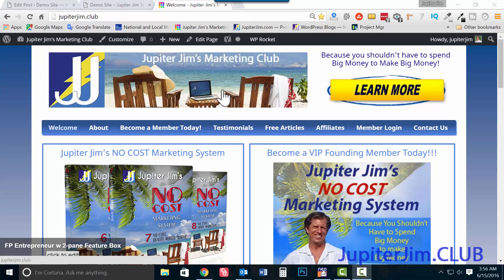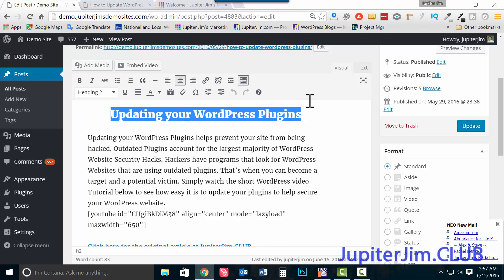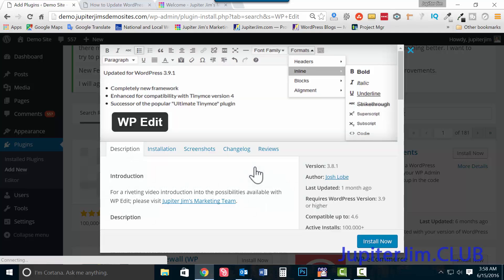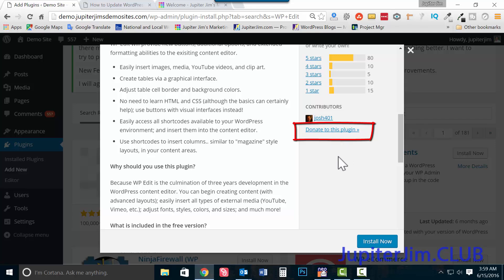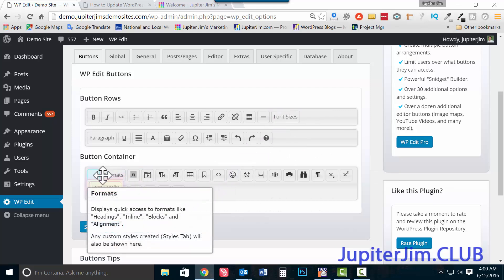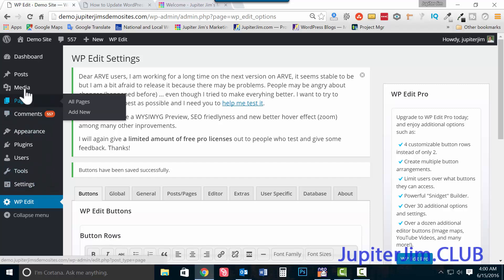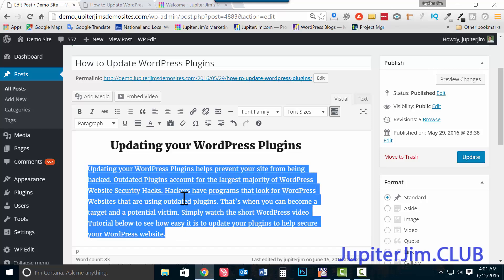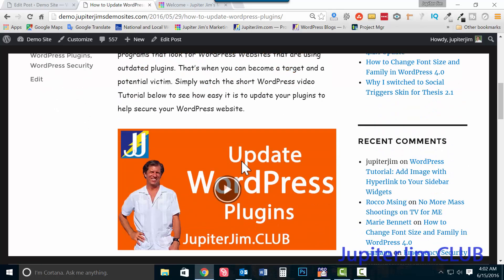How to Change Font Family and Font Size in WordPress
How to Change Font Family and Font Size in WordPress 4.5.2 and later Versions.  I also show you how to change font color in WordPress.
Click for access to hundreds more video tutorials on WordPress and Online Marketing and I will soon be adding access to over 15,000 royalty free images for your own personal or commercial use!